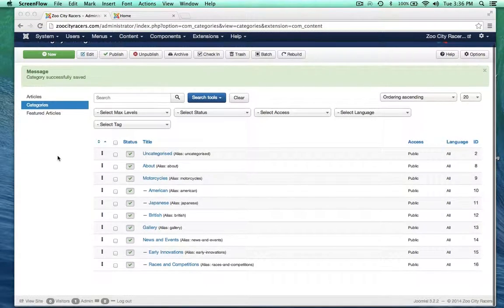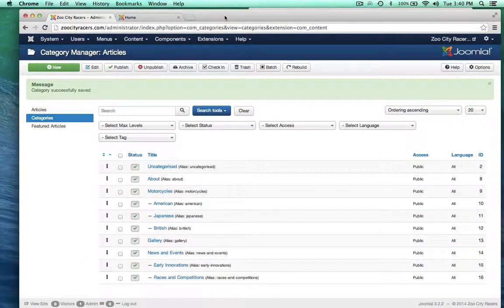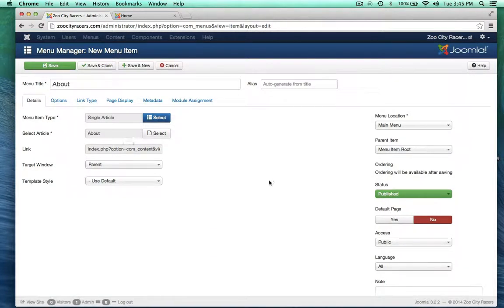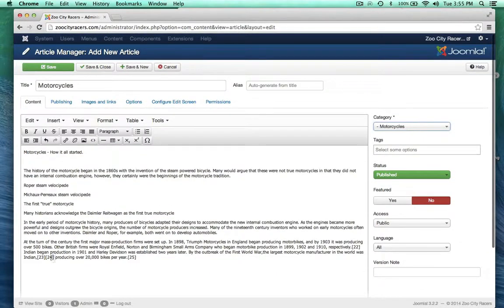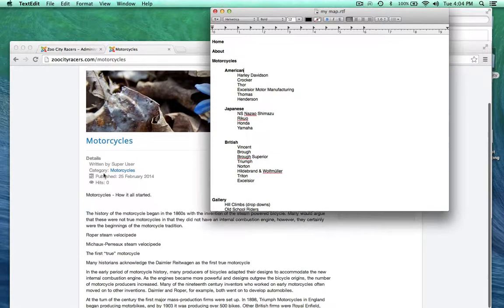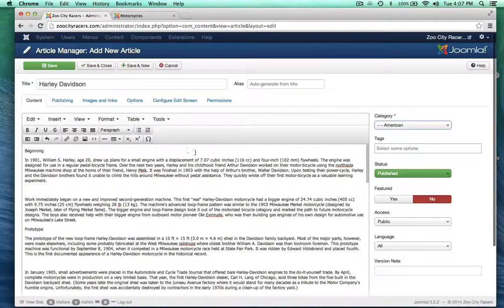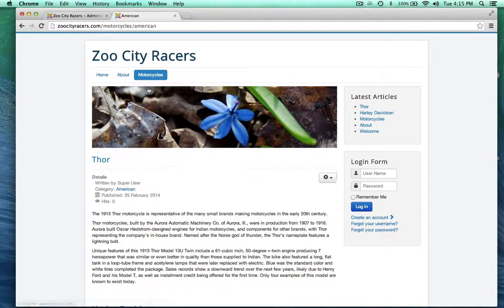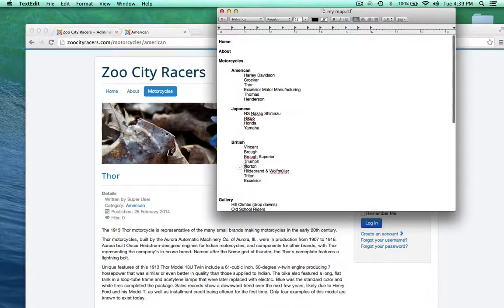Joomla 3 Tutorial Part 1B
This first tutorial was rather long, so part 1 has been broken into three parts, A,B and C. The full length video is also on my channel if you'd rather just knock it out at once.  This is part of a larger series on Joomla for the Thanks!